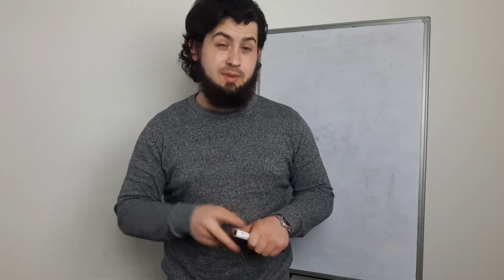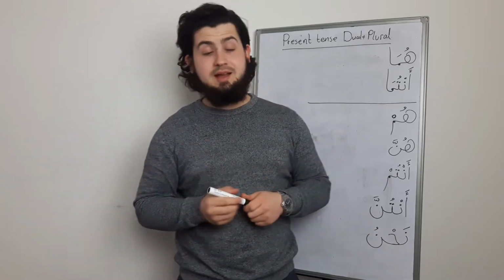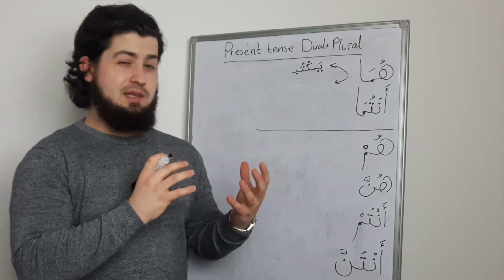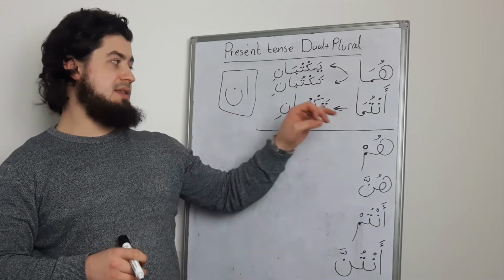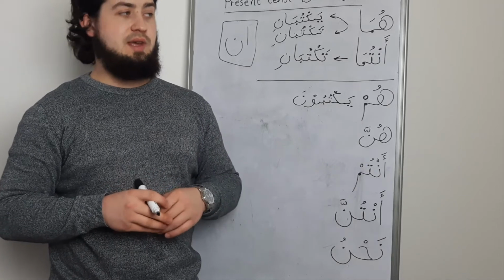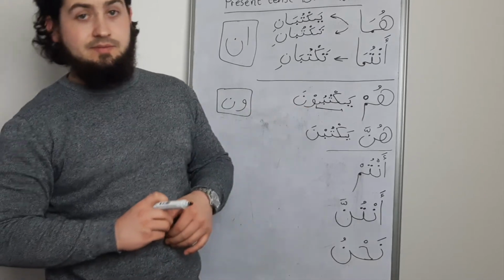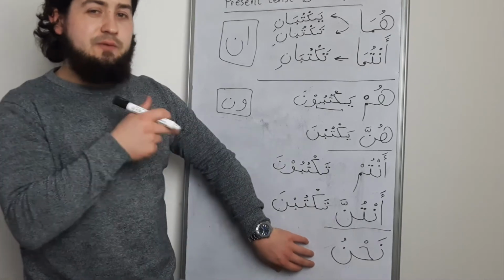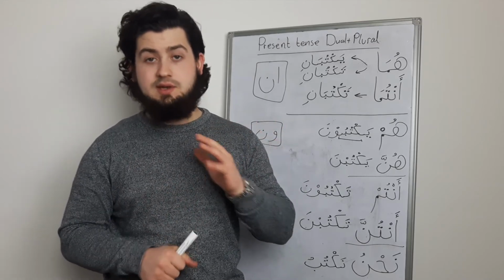ARABIC PRESENT DUAL + PLURAL VERBS CONJUGATION + TIPS!